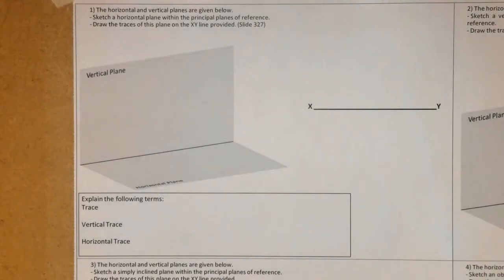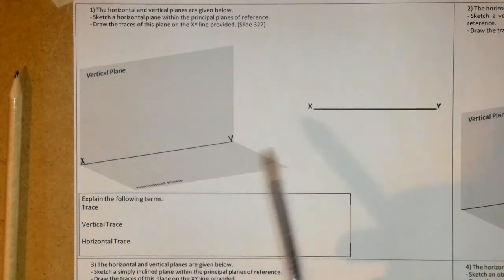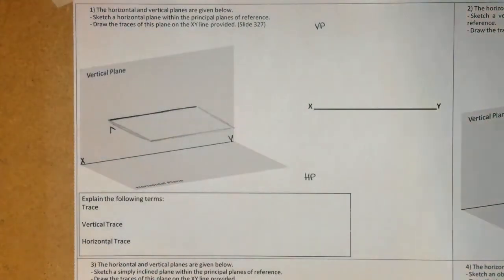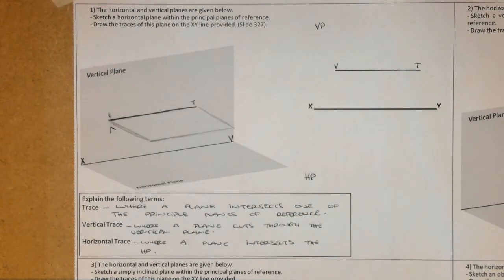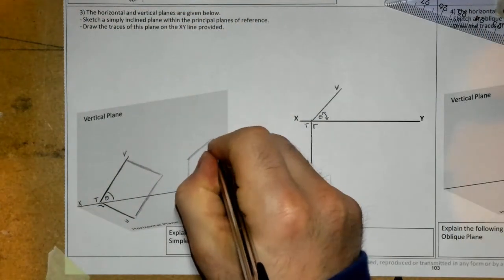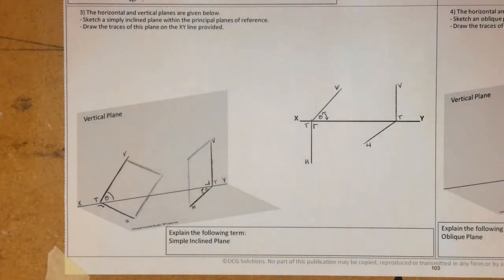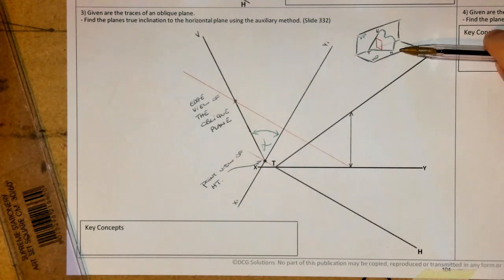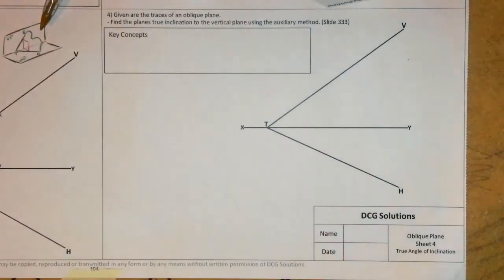Oblique Plane Sheet 3 & 4 (Traces & Angle of Inclination)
- Identifying traces of a plane
(Horizontal, Vertical, Simply Inclined, Oblique)
- Working out the angle of Inclination using
(Semi-Cone Method and Auxiliary Method)